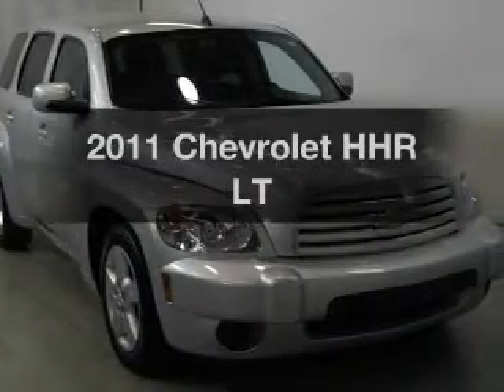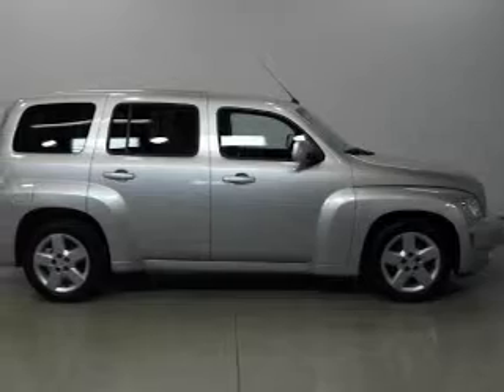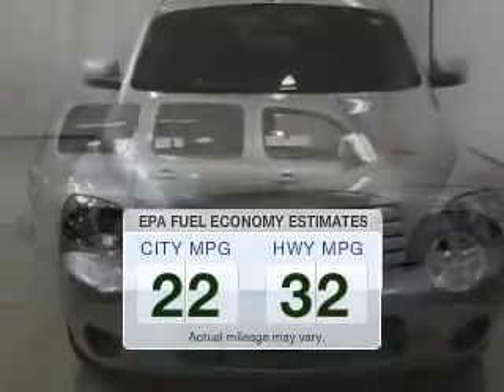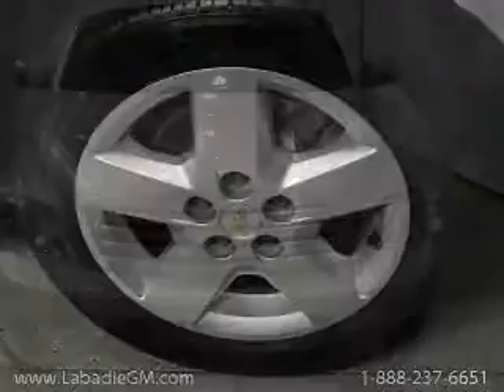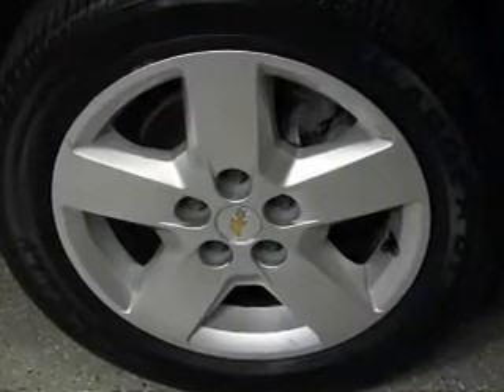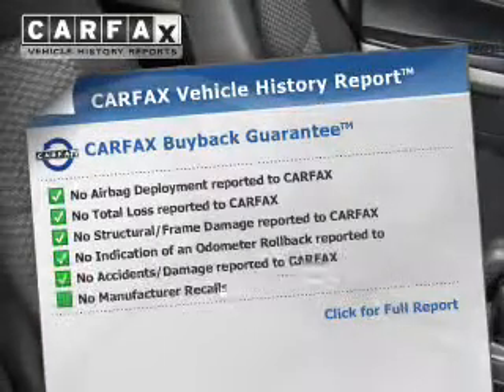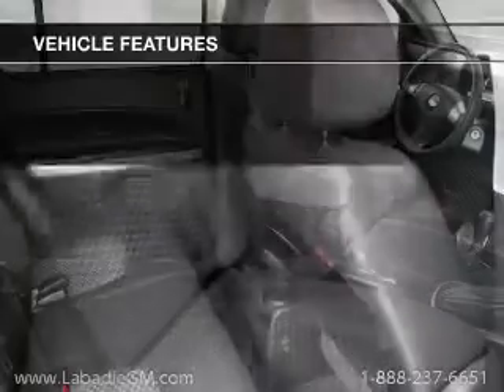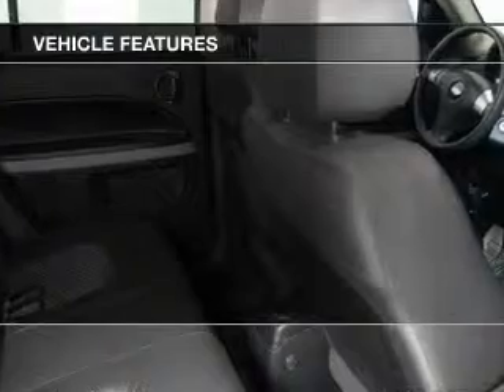2011 Chevrolet HHR - Bay City MI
Phone:
Year: 2011
Make: Chevrolet
Model: HHR
Trim: LT
Engine: 2.2 liter inline 4 cylinder 16 valve MPFI DOHC Flexible Fuel
Transmission: Automatic
Color: Silver
Mileage: 56184
Address:
711 S. Euclid Ave